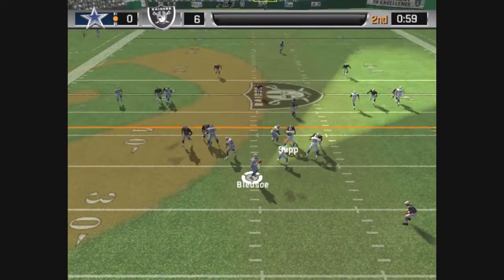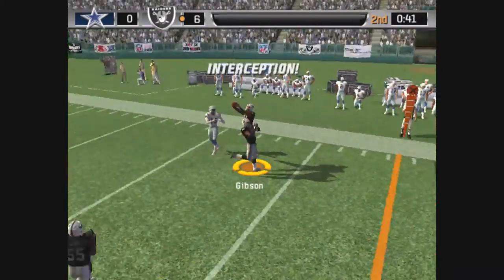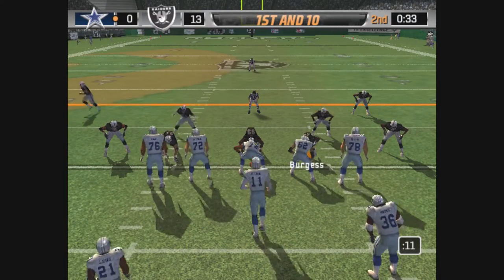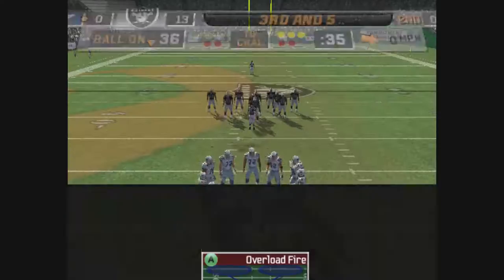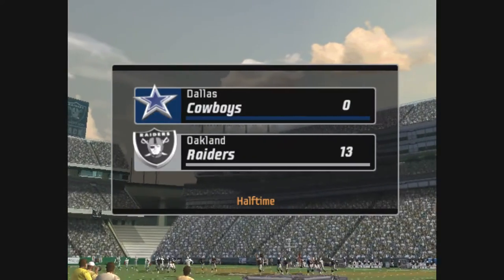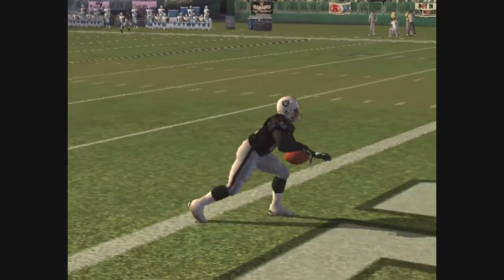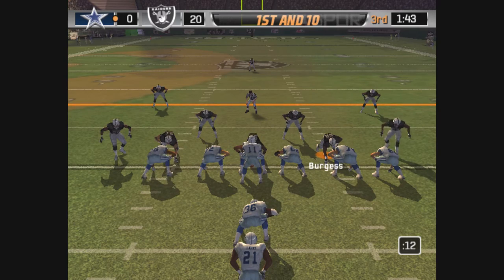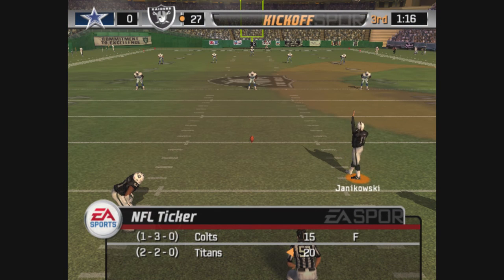Madden 06 Superstar Mode Part 66